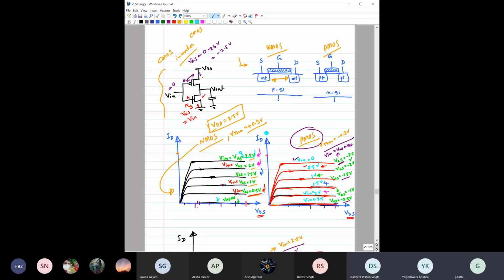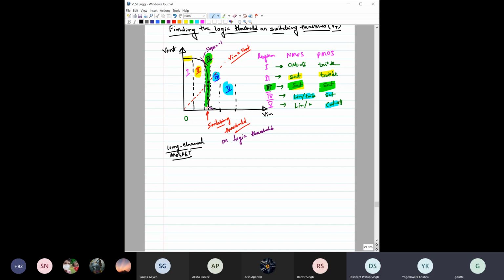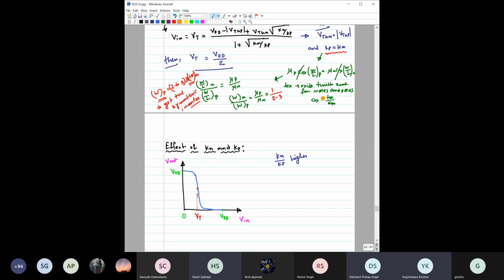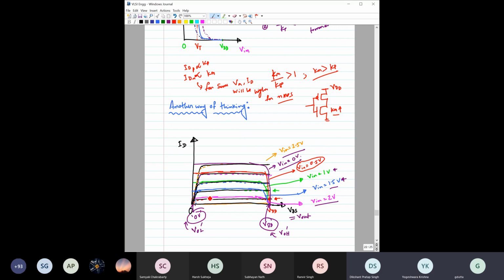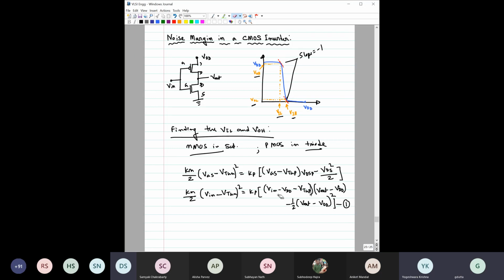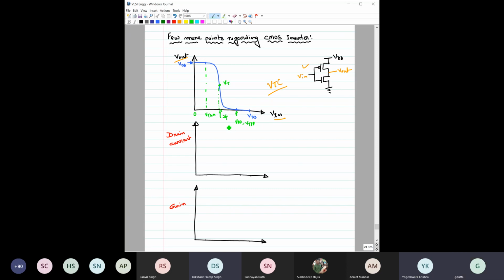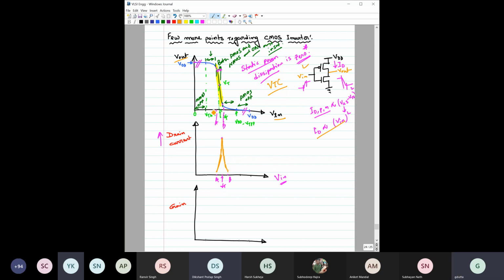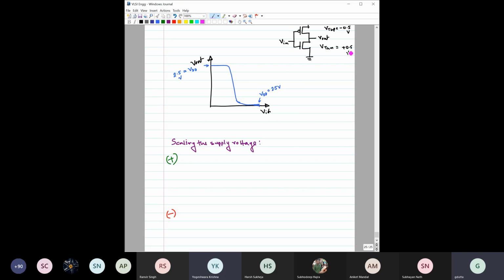LECTURE-07 | VLSI Engineering